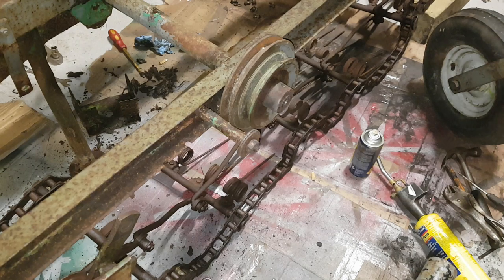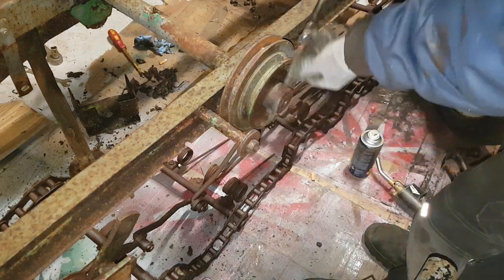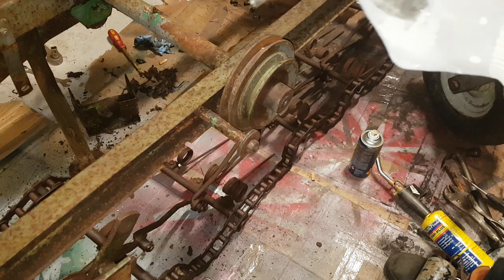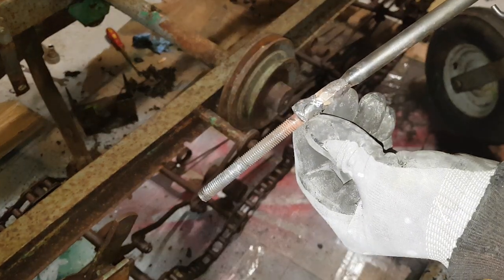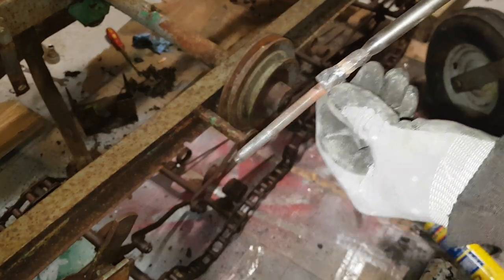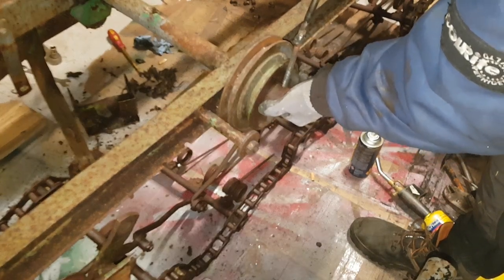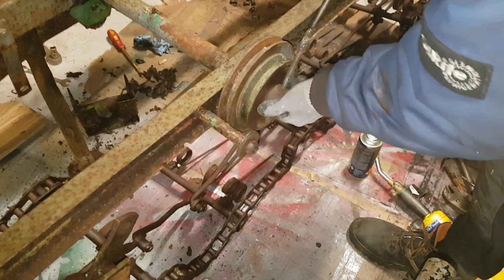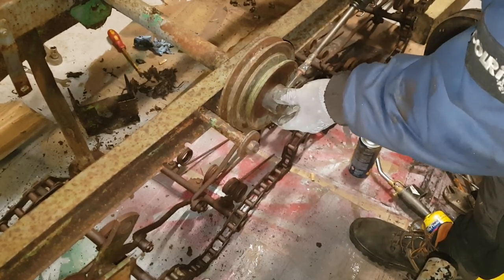Removing a roll pin with an air chisel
Roll pin in old farm machine removal